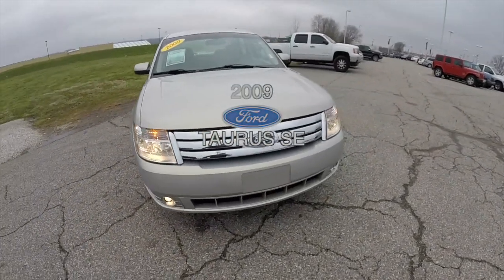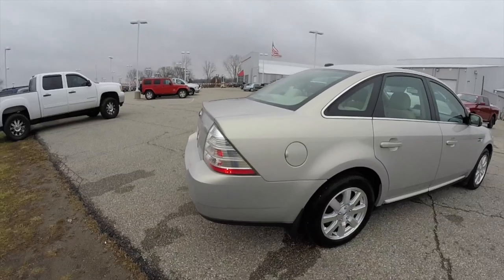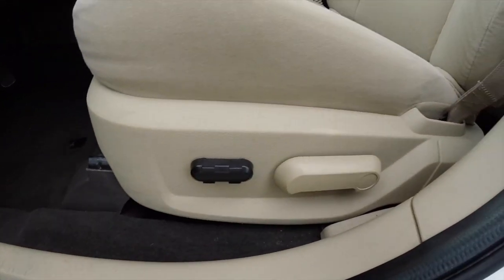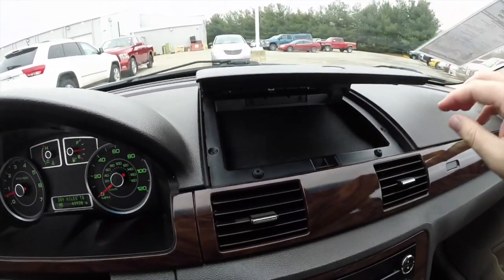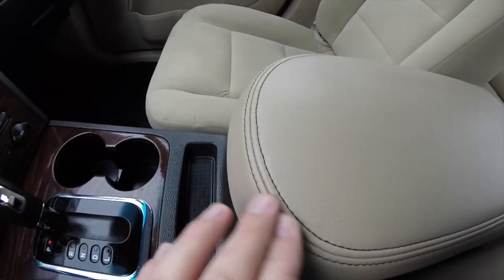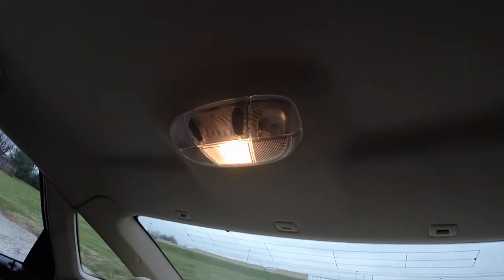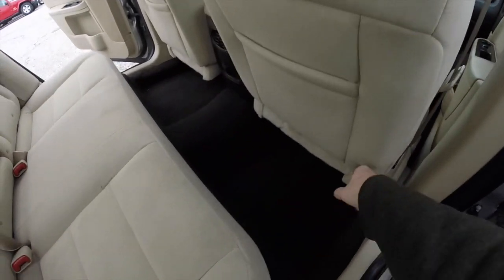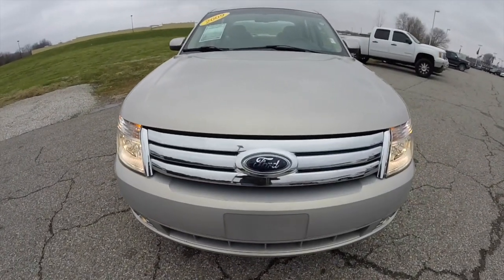2009 Ford Taurus SE Silver | Used Cars For Sale Martinsville, IN | 17417A